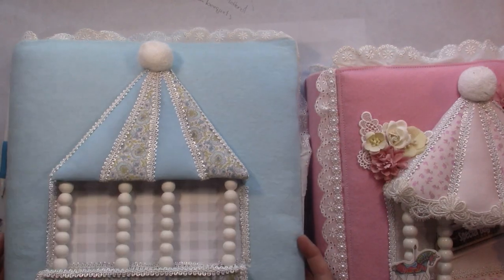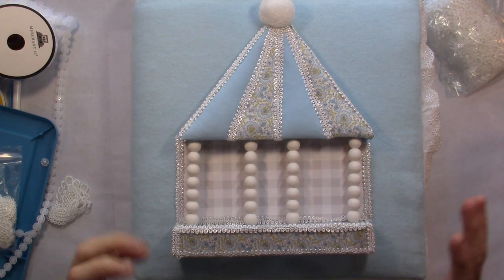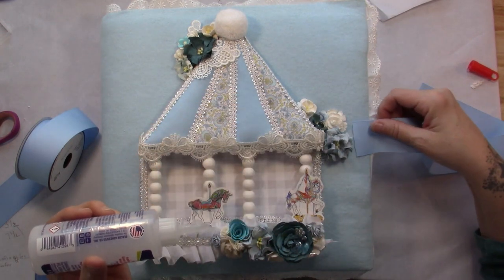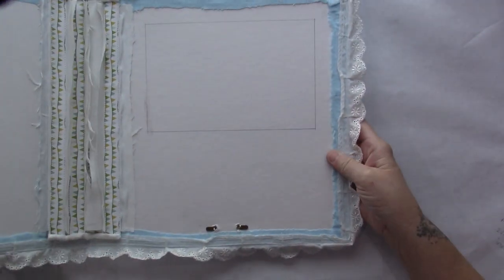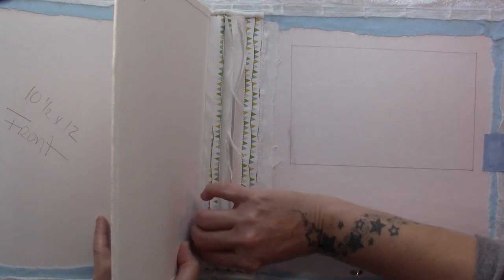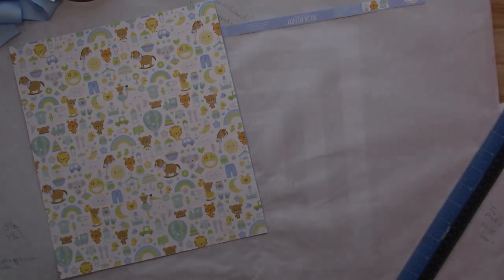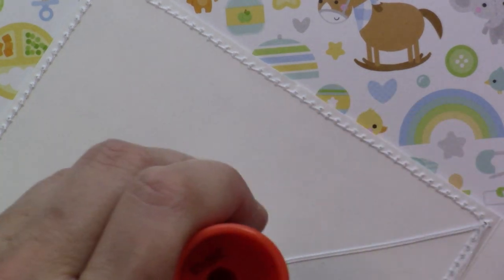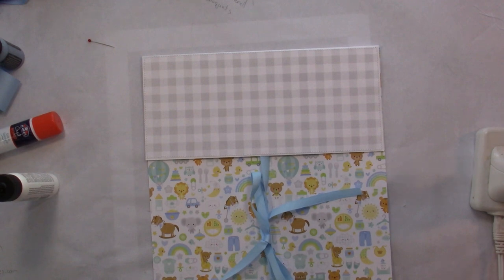TUTORIAL Baby Girl/Boy Carousel Album Part 5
I hope you enjoy this tutorial of the Baby Girl/Boy Carousel Album.  You can find more album cover ideas/inspiration by going to Instagram iksanova.art or scrap_therapy.   Please message if you have any questions.
SOME ITEMS USED
Amazon Affliate links:
Wooden Beads
Carousel Horse Stickers
Grafix Medium Weight Chipboard
DoodleBug Design Paper 12x12
Art Glitter Glue
Walmart Links (not affliated)
Pompom - Pompom
Teddy Bear Buttons